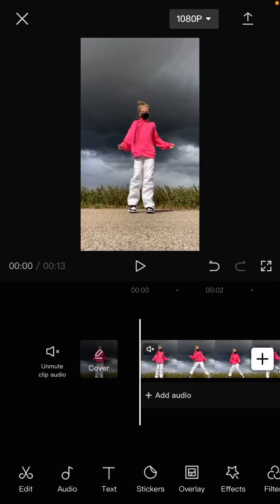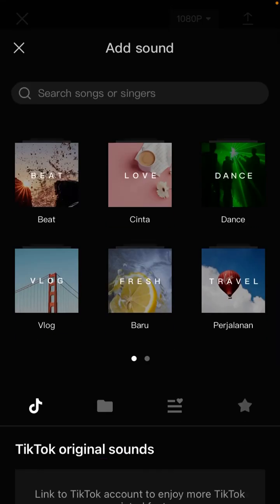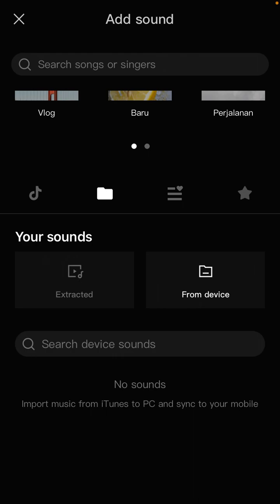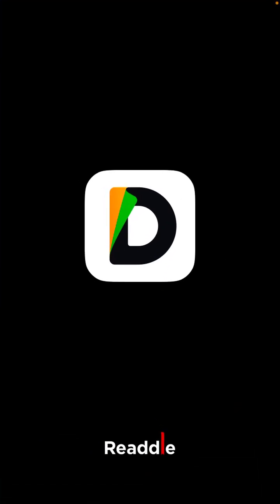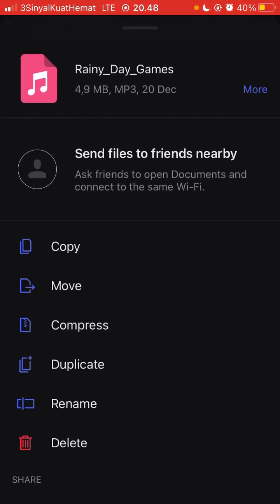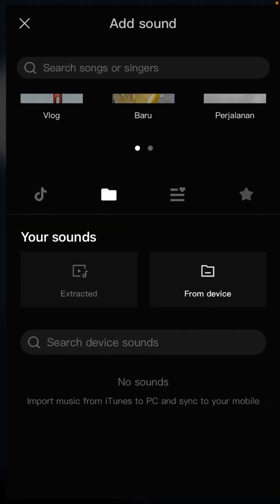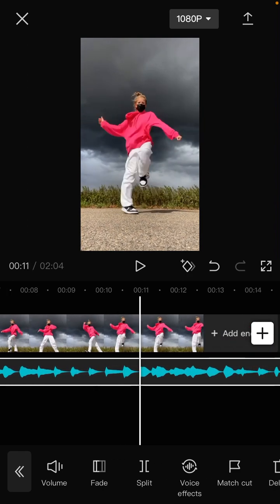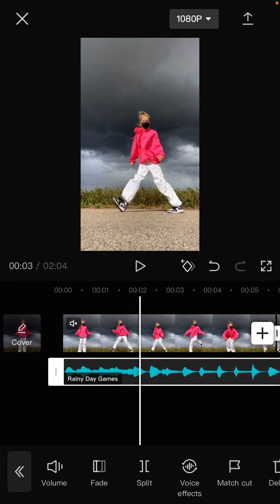How To Add Music On CapCut iPhone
This tutorial will show you how you can Add Music On CapCut iPhone.